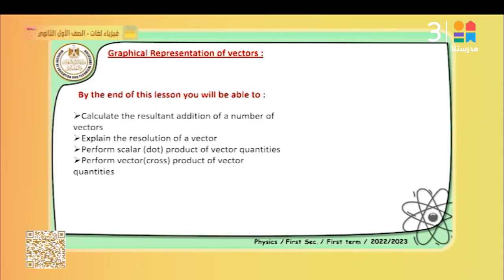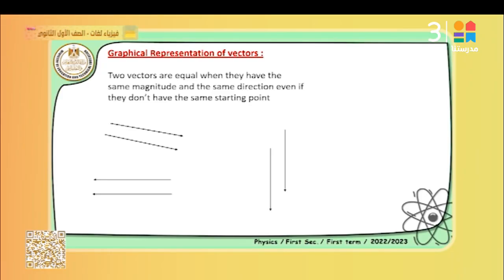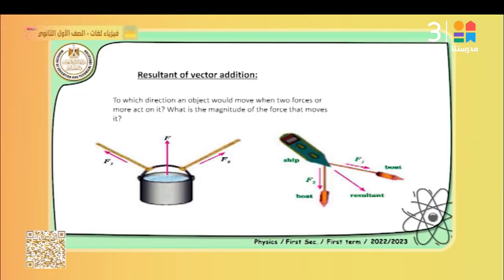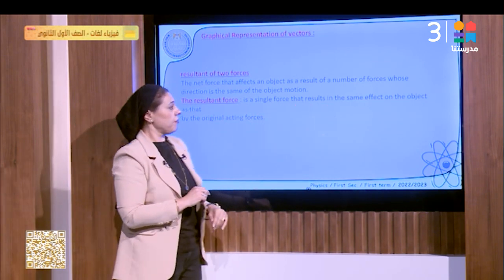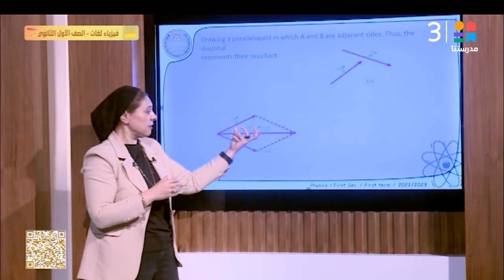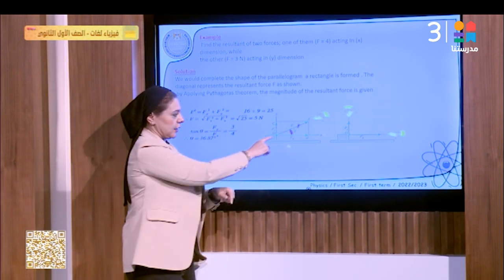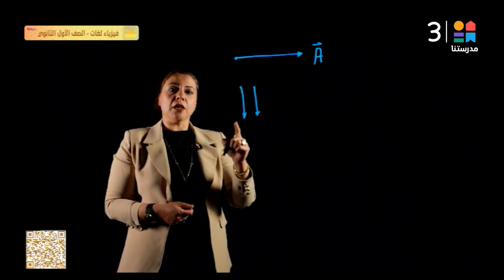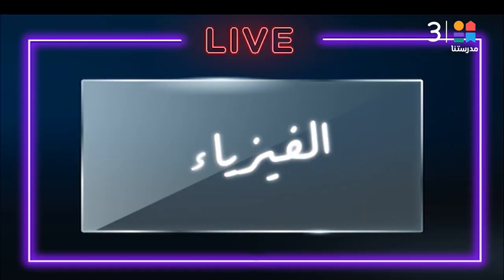الصف الأول الثانوي | lesson 2 Chapter Two - Graphical Representation | الفيزياء - لغات